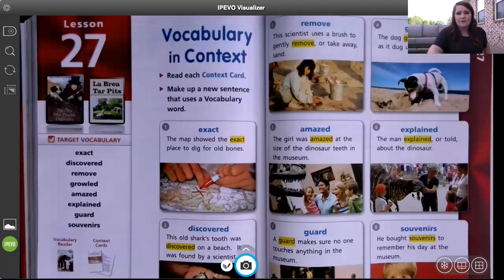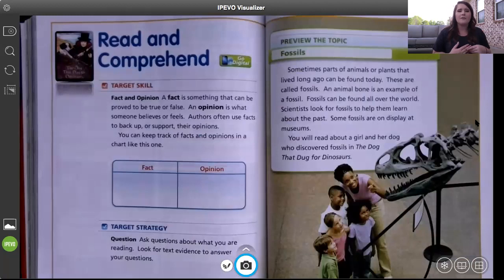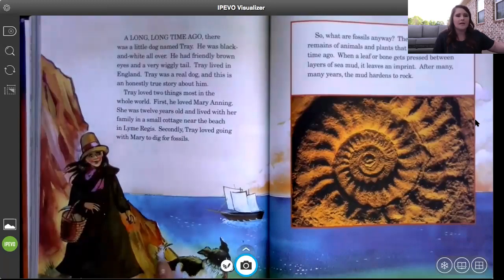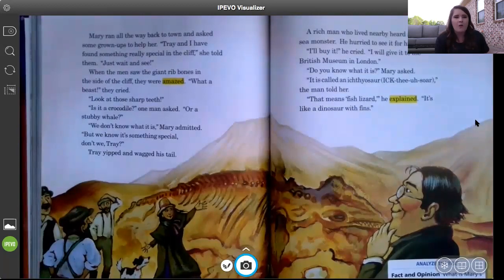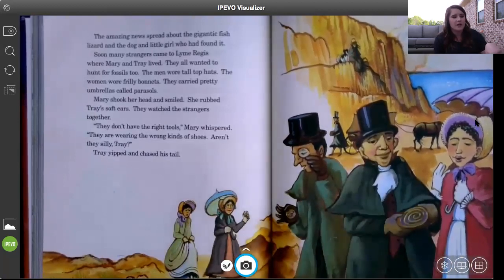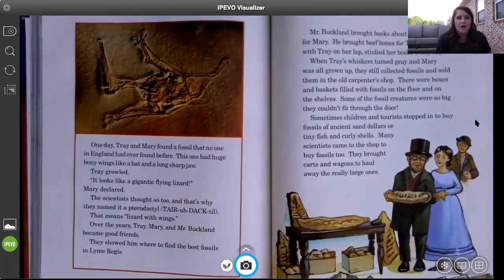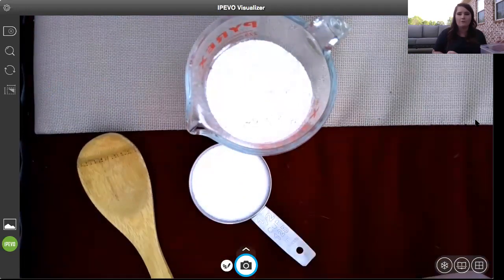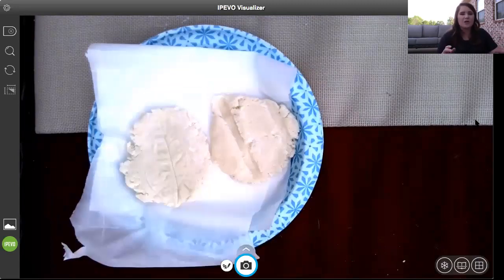Make Your Own Fossils Read Aloud- Owen- 2nd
Our next text from Journey's is a biography about a girl and her dog that like to dig for fossils. We briefly talk about author's purpose, fact vs. opinion, and have a fun craft you can complete at home...where you can make your own fossils with things around your house!